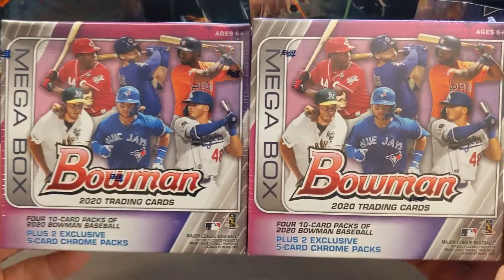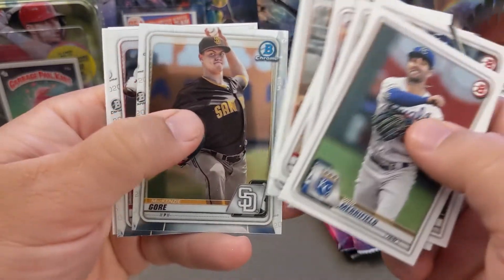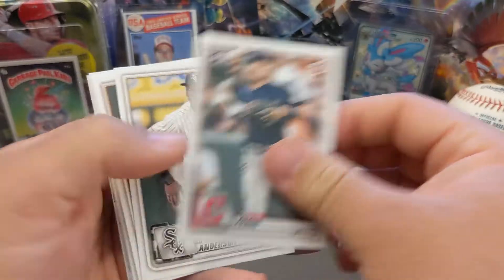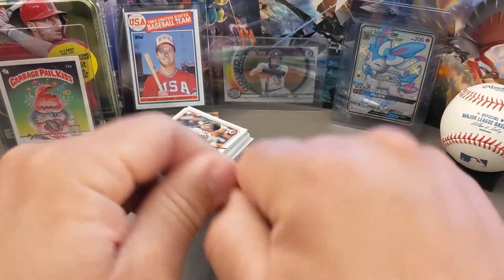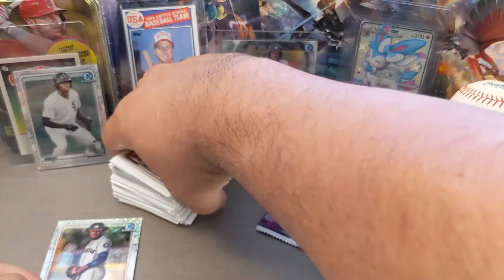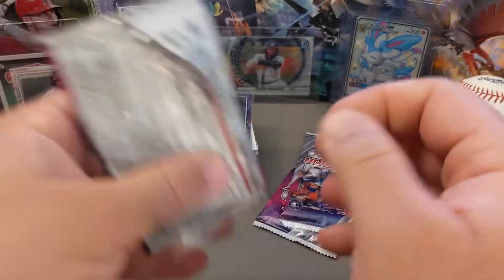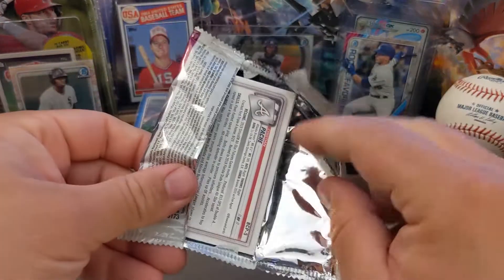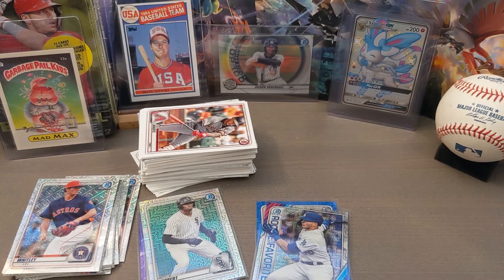Pulled MOJO Color! 😎 Two Target 2020 Bowman Mega Boxes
Hey Everyone - I was able to pick up a few Target Exclusive 2020 Bowman Mega Boxes and they did not disappoint! Check out the video to see what you can expect out of these. Cheers!